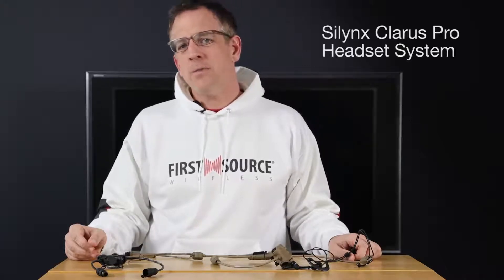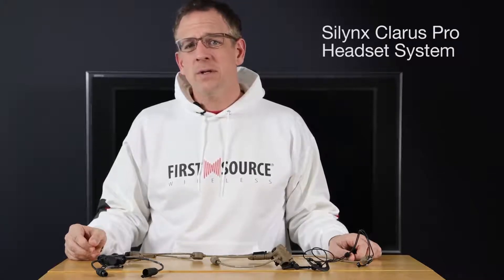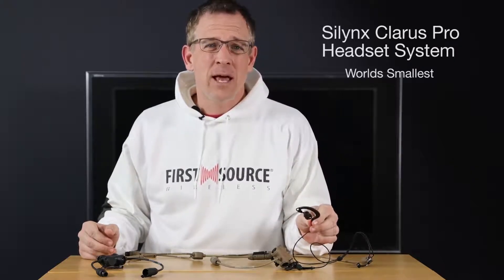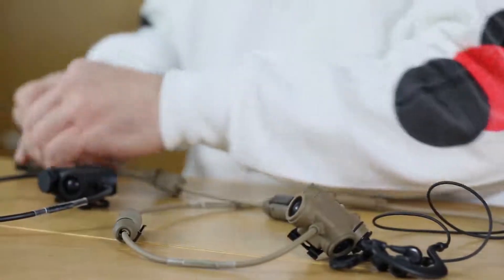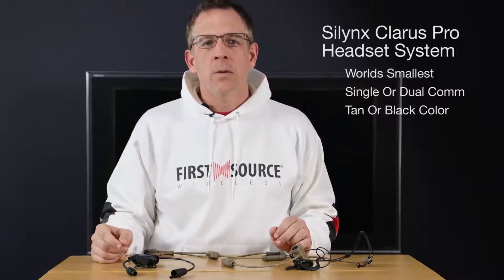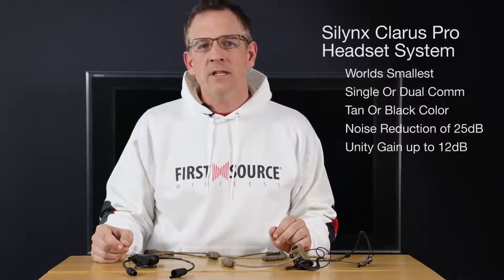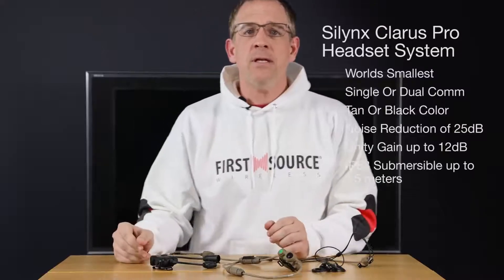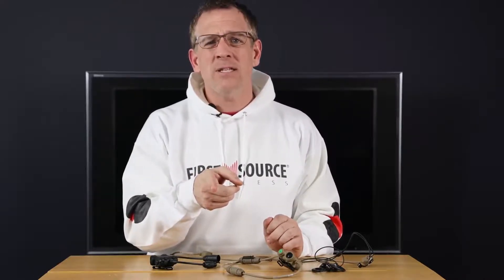Silynx Clarus Pro In-Ear Headset Overview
See why the Silynx Communications Clarus Pro In-Ear Headset is the smallest, lightest hearing protection solution. This headset has both hearing protection and comms to improve military tactical operations. Nick Hohman, Vice President of First Source Wireless will review the basic features and style of this popular headset and help you decide if it's right for you.